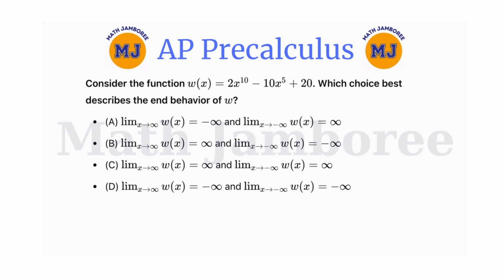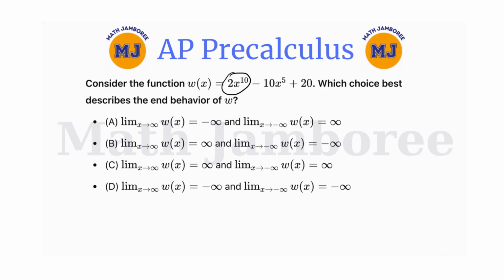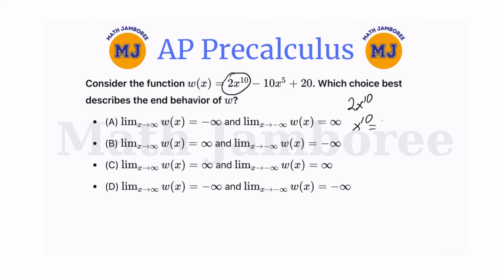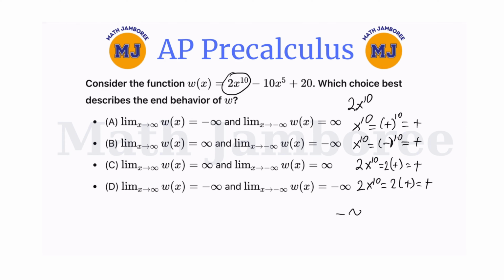24011009 Polynomial Functions And End Behavior - AP Precalculus Exam Sample Question